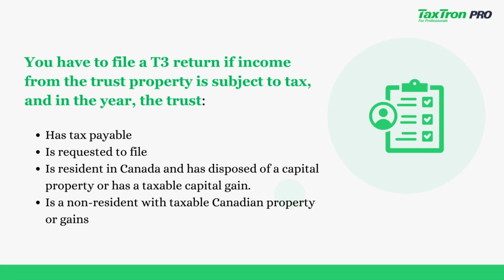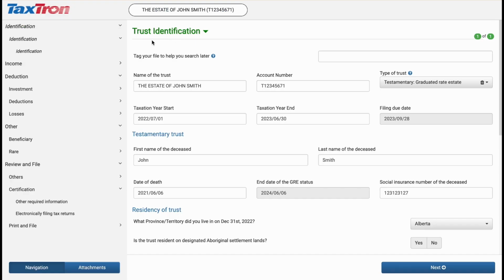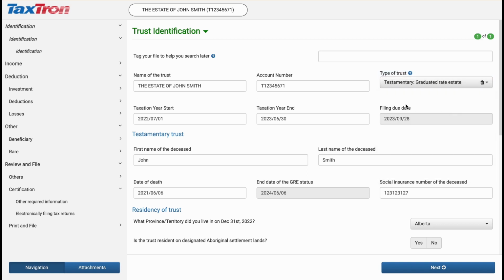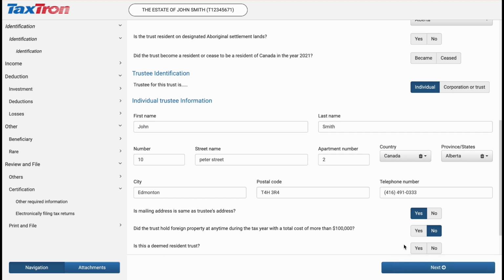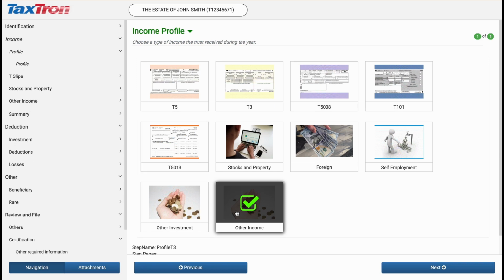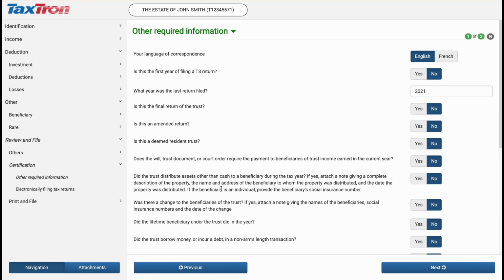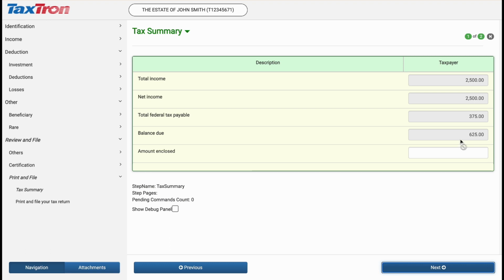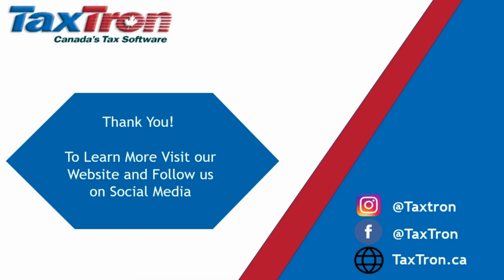Overview of T3 Return on TaxTron Web!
In this tutorial, you can learn about preparing T3 return on TaxTron Web!

We provide a step by step walkthrough on how to file Canadian Taxes using TaxTron web.